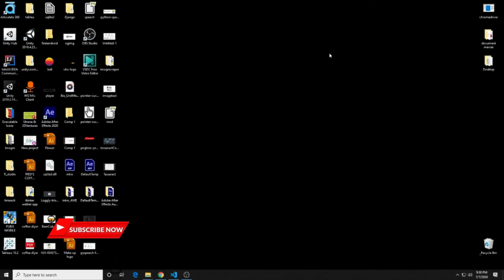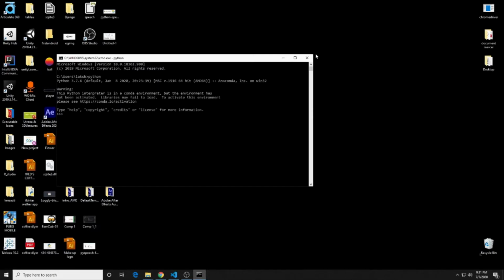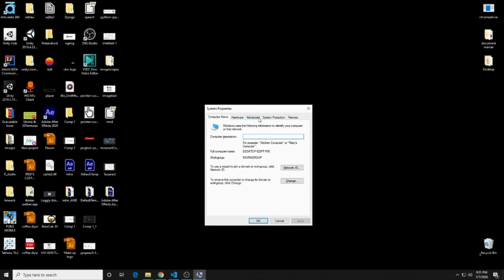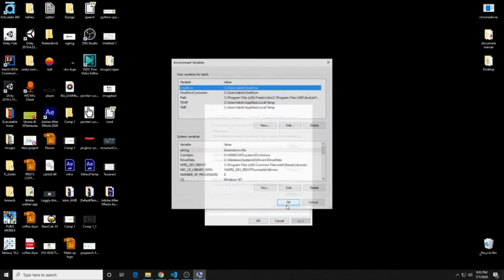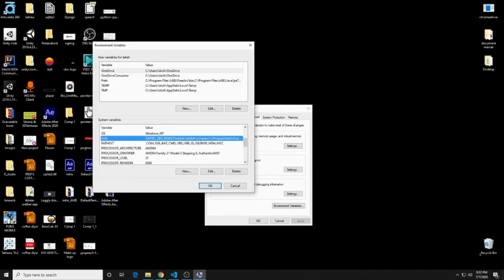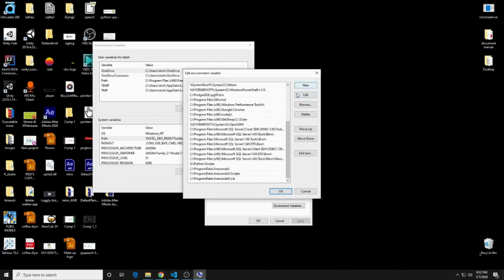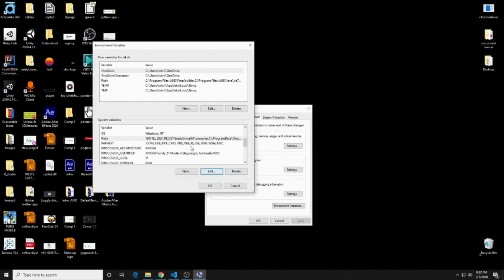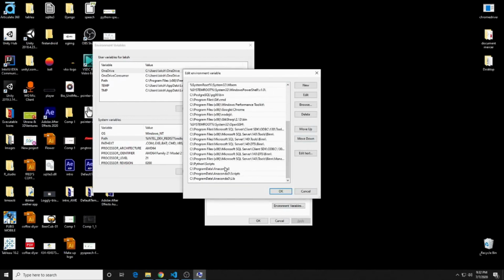How to set environment path for python for windows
Most of the times when you install python or anaconda users omit to set the variable path thus leading to many issues when installing modules or using frameworks like django. Make sure you path all the three variables in system environment variables. The same can be set on windows 10 and 7 and other operating systems as well.

By setting the right python environment variables it will help you in the present IDEs in your system like VScode and even if you have installed it right and still facing some issues with environment variables. you can still follow the video and check whether everything is correct or not.